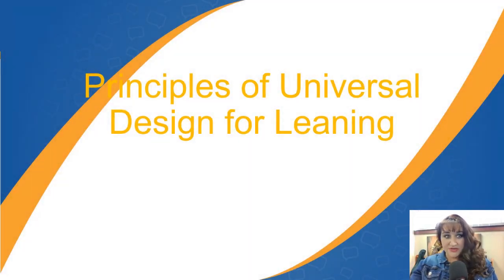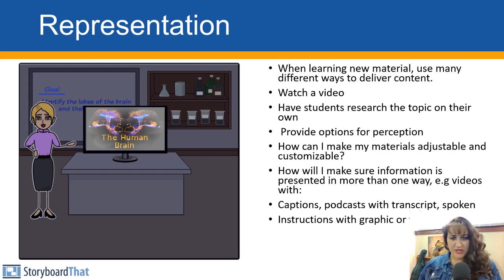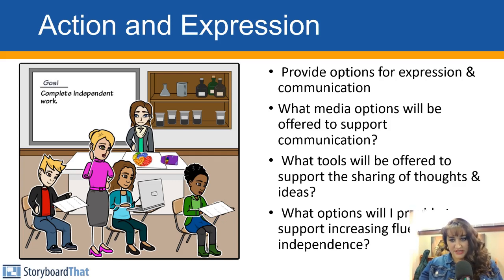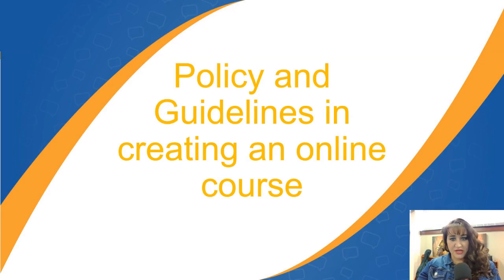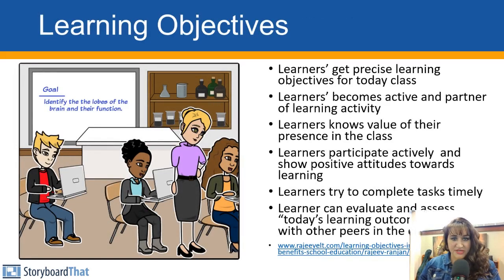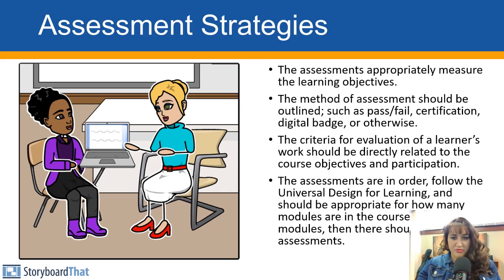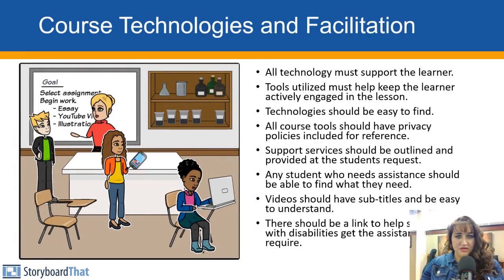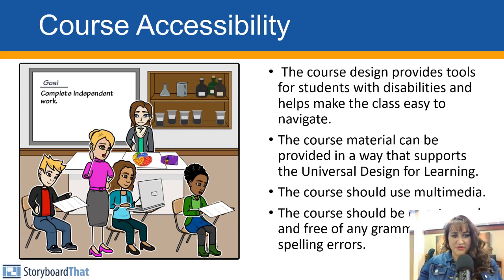Universal Design for Learning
UDL policy and guidelines